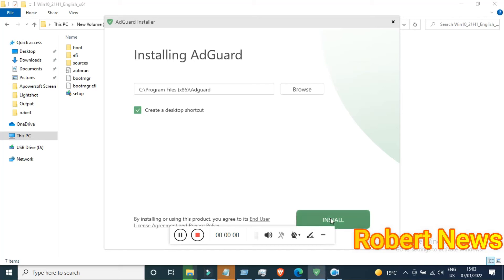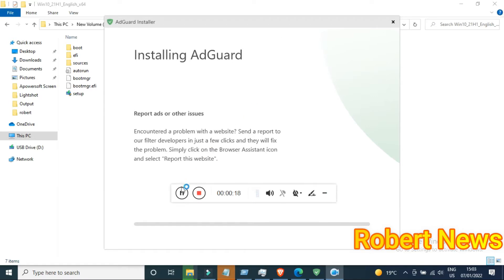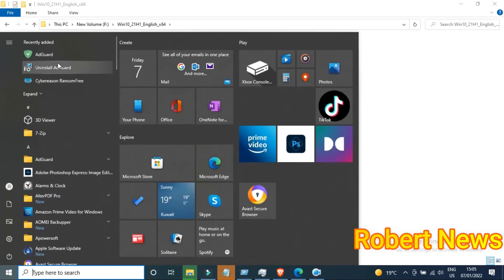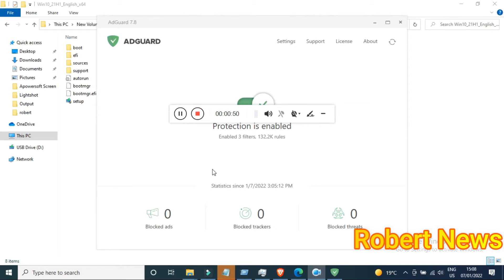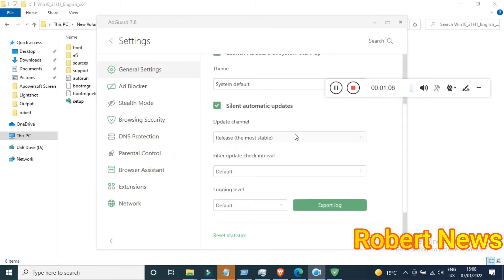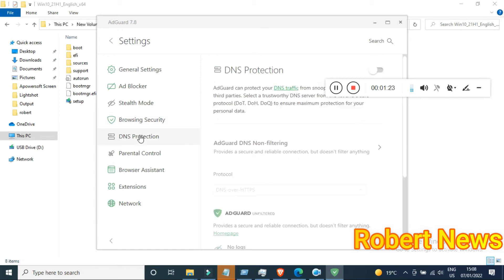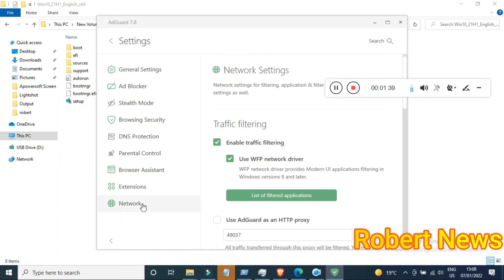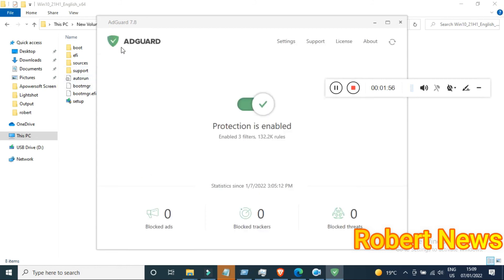AdGuard for PC